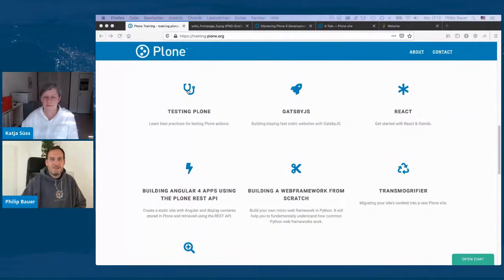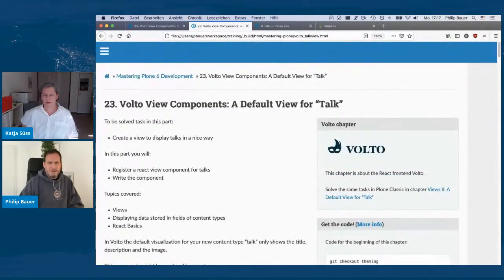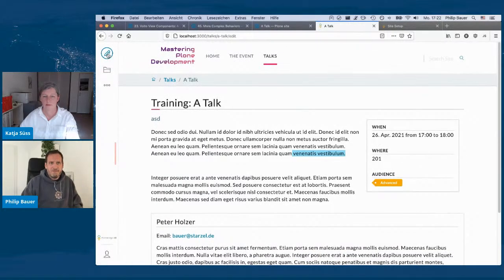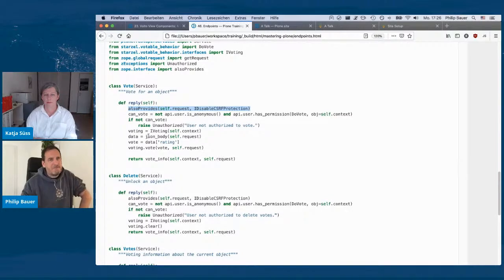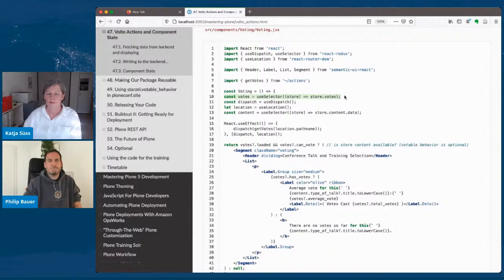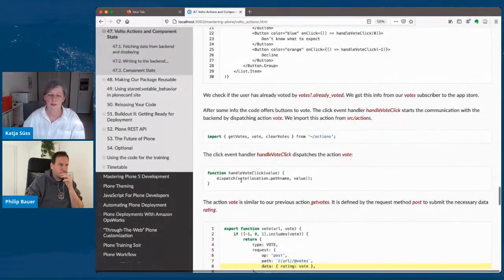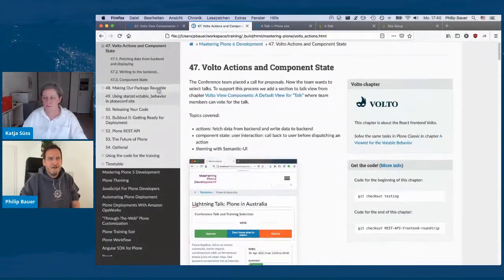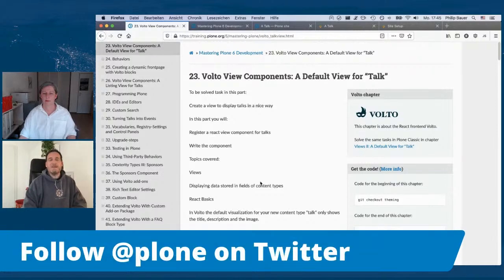Plone training: Mastering Plone Development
Katja Süss and Philip Bauer